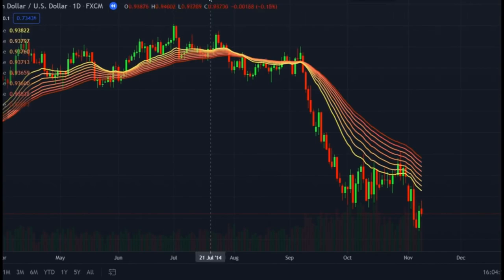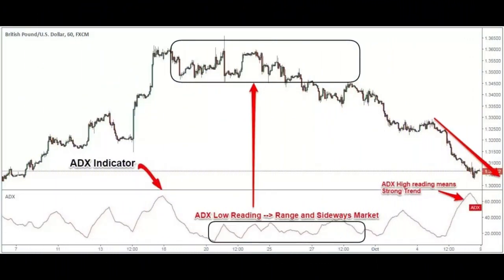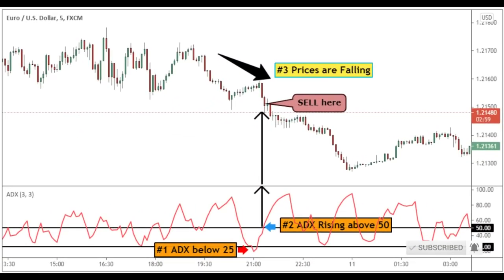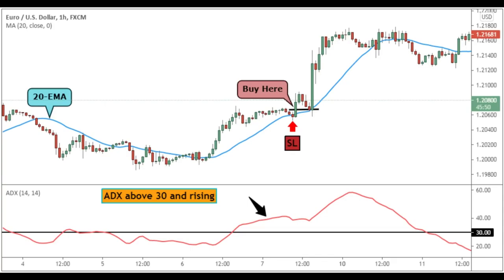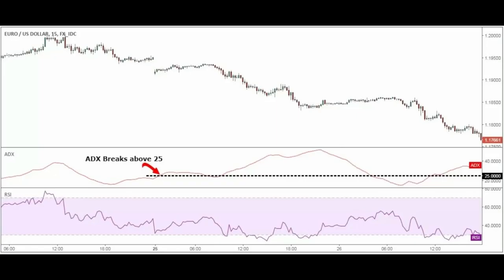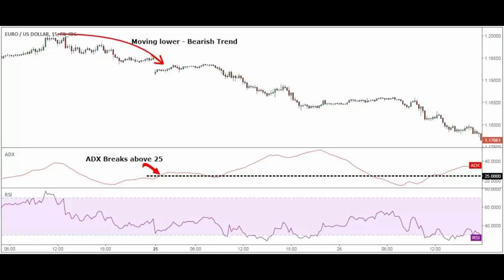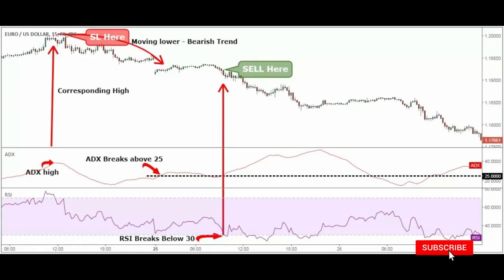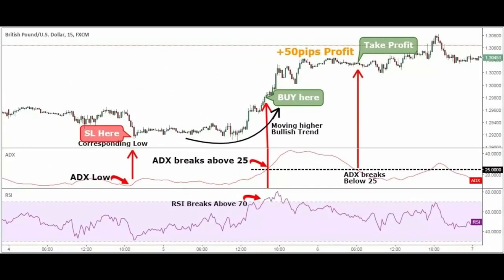The Best ADX Strategy Indicator || How to Use ADX Indicator for Swing Trading or Day Trading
Discover the best Forex indicator for your trading strategy so you can improve your winning rate and profit